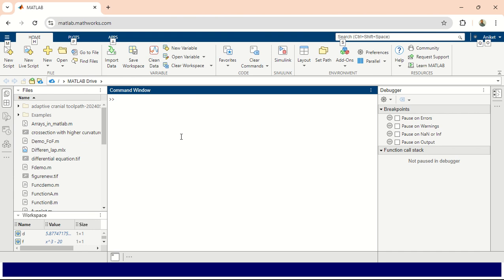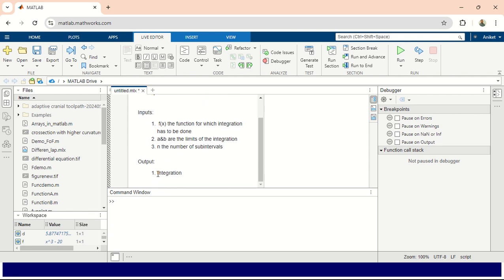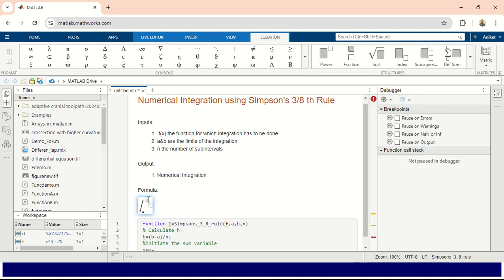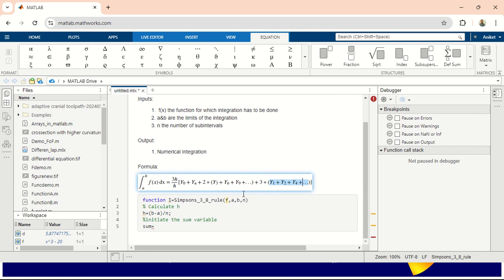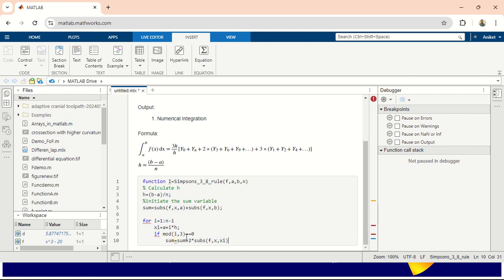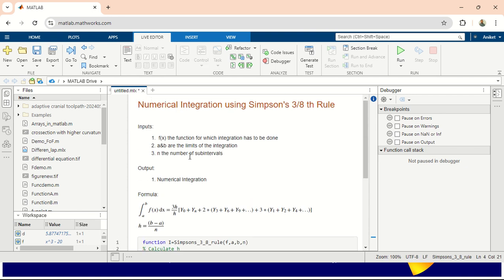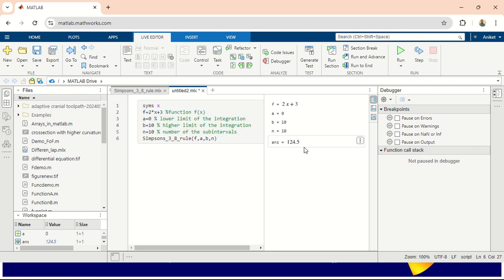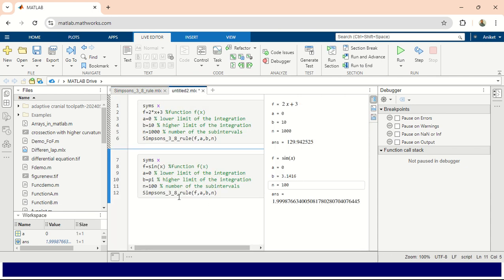Numerical Integration in MATLAB: Simpsons 3/8th rule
In this comprehensive tutorial, we'll delve into the world of numerical integration and explore Simpson's 3/8 Rule, a powerful technique for approximating definite integrals. Learn how to implement Simpson's 3/8 Rule effectively in MATLAB and apply it to solve real-world problems.

Key Topics Covered:

Introduction to numerical integration
Understanding Simpson's 3/8 Rule
Implementing Simpson's 3/8 Rule in MATLAB
Error analysis and accuracy considerations
Whether you're a student, engineer, or researcher, this video will equip you with the skills to effectively use Simpson's 3/8 Rule in MATLAB for numerical integration tasks.

Note: You can also add specific keywords related to your target audience or the content of your video to improve search engine optimization.